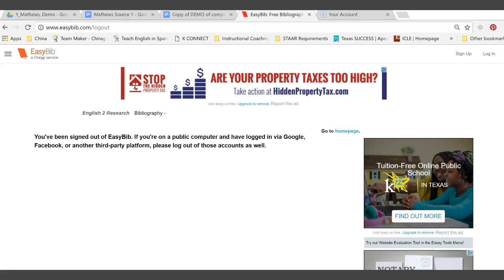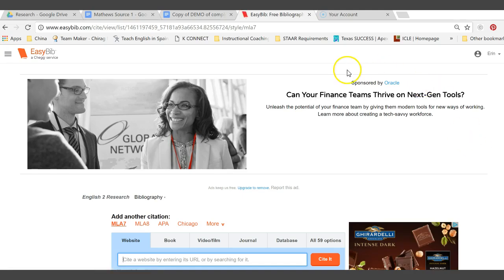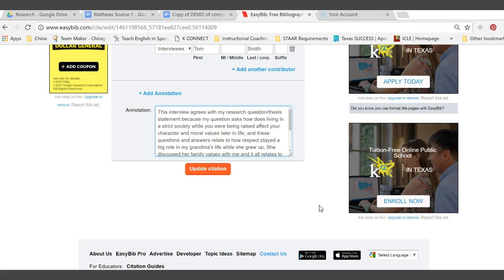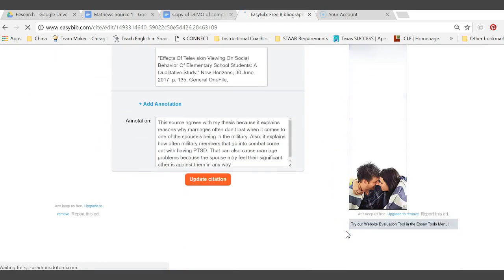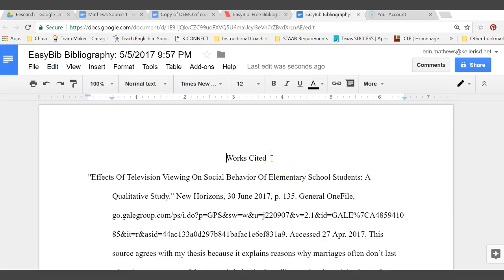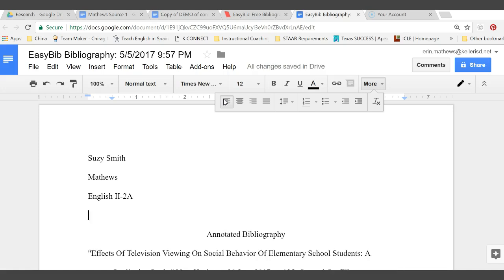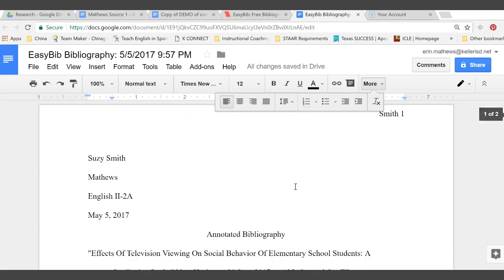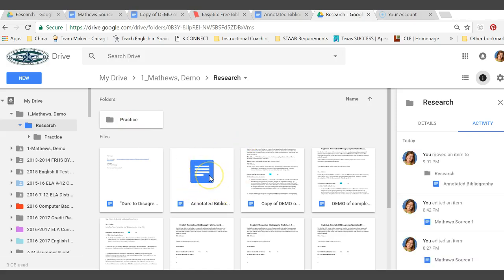How to create Annotated Bib and submit to turnitin.com